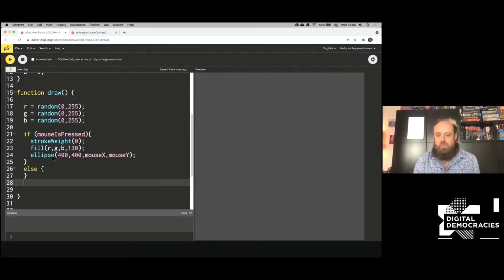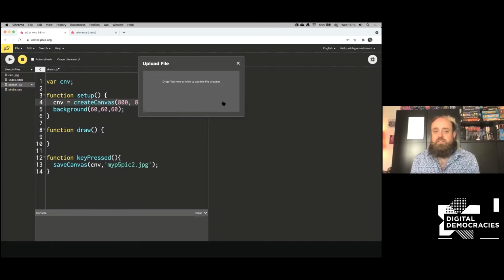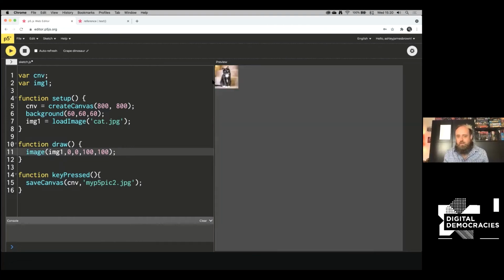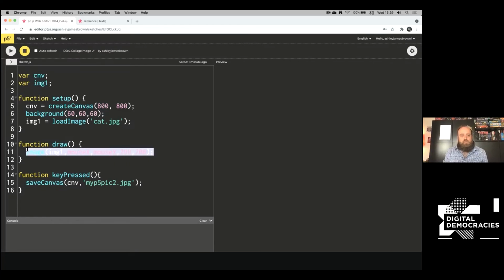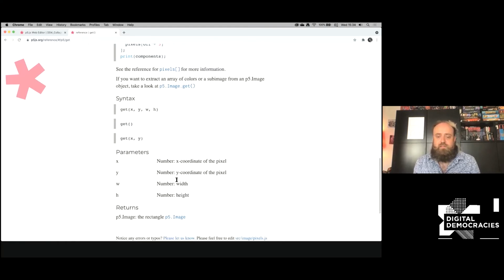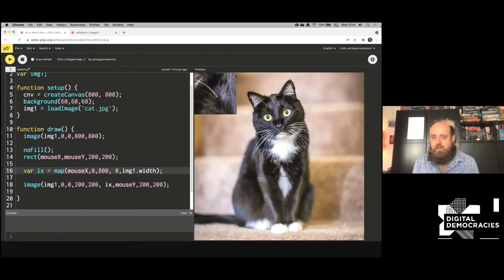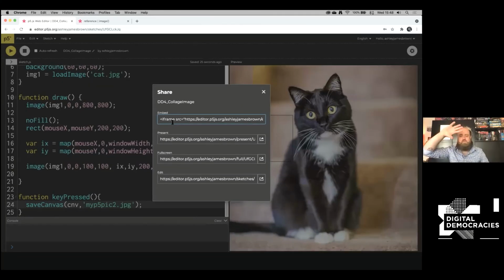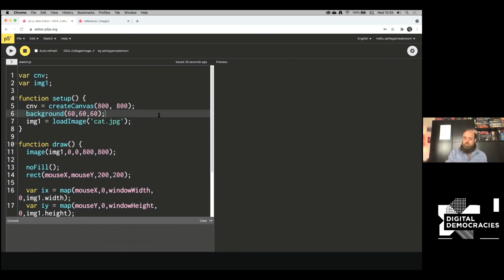Creative Coding - A Visual Arts Approach Part 3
Creative technologist Ashley James Brown will lead you through a step by step introduction to coding - suitable for all levels from the absolute newbie to more experienced coders. In the session, you will see how you can access browser-based code to create your own visuals, give you an area to play and develop your skills. All with the aim of using coding to build upon your existing practice. This video was recorded during a live session - Digital Democracies Masterclass #1